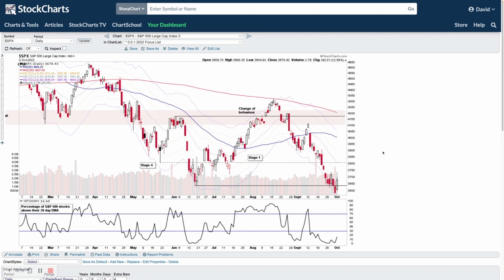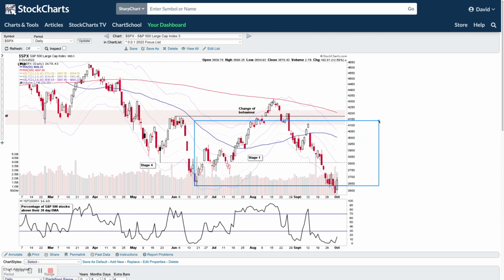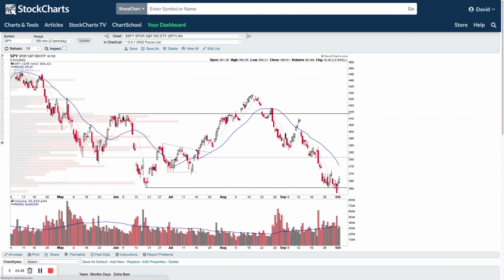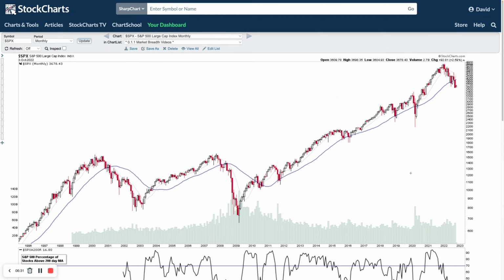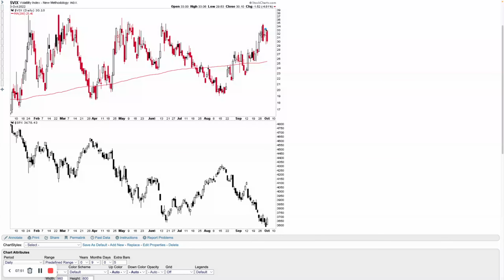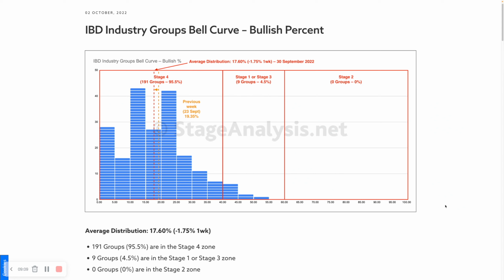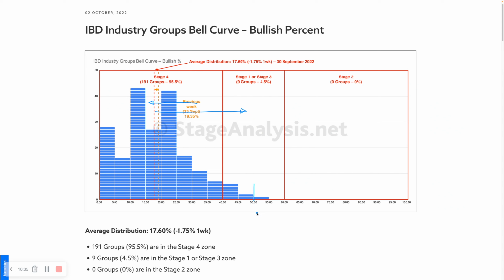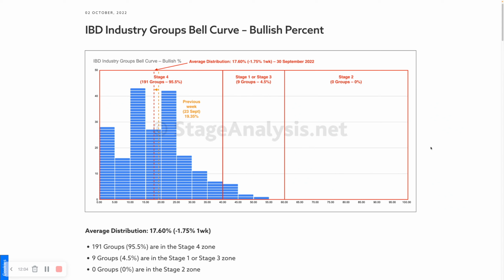S&P 500 Multiple Timeframe Stage Analysis and IBD Industry Groups Bell Curve – Bullish Percent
➜ To see full length video (1hr) – which is available to Stage Analysis members only and the regular (1 hour+) weekly videos using Stan Weinstein's Stage Analysis and the Wyckoff method.

The (delayed) members weekend video discussing the market, industry groups, market breadth and individual stocks from the watchlist in more detail.